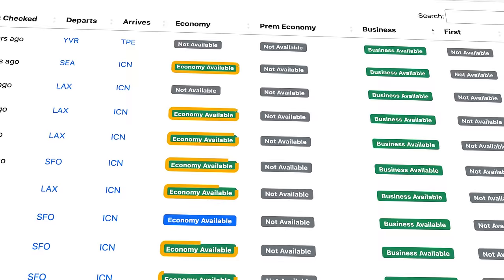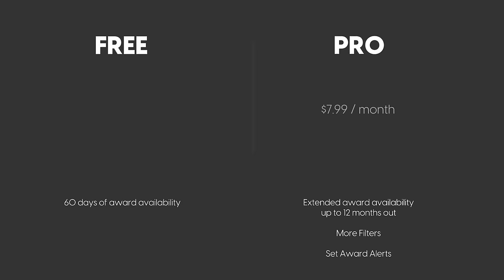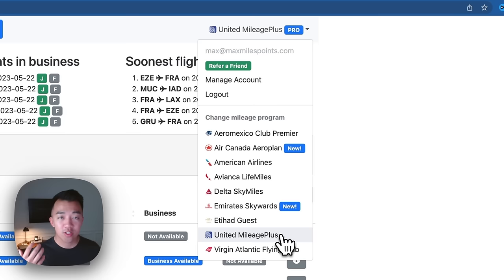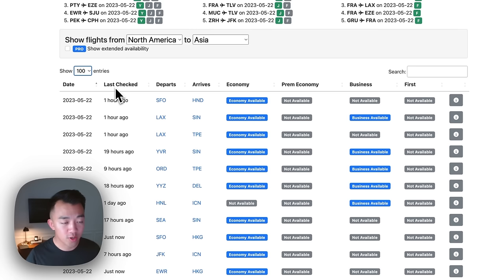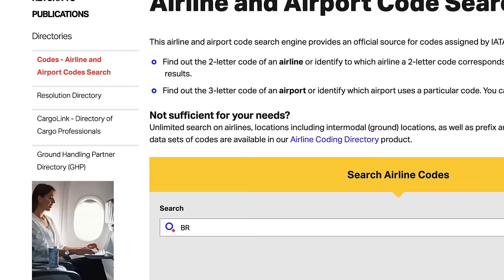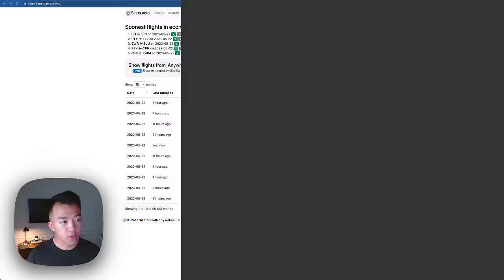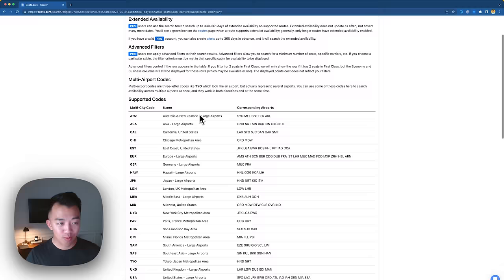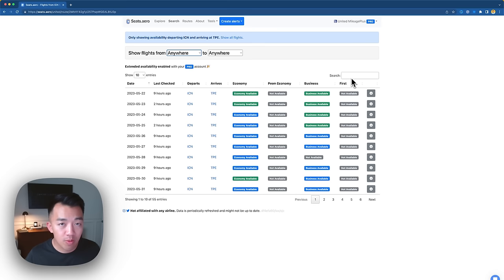Easily Search for Miles and Points Award Flights with Seats.Aero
00:00 Intro to Seats.aero
00:40 What is Seats.aero?
02:30 Explore Search Page
07:43 Search SearchPage
10:39 Routes Search Page

In this video, we explore a powerful tool called Seats.Aero If you're a frequent traveler looking to maximize your miles and points for business and economy flights, this video is for you.

We guide you through how to identify saver award space, which refers to the best flight deals in miles and points, with the lowest amount of points required for an award flight. We also provide tips on finding the best flight deals and maximizing your search using this powerful tool.